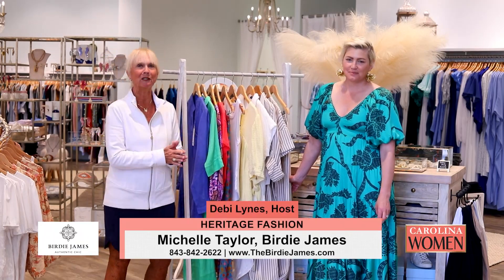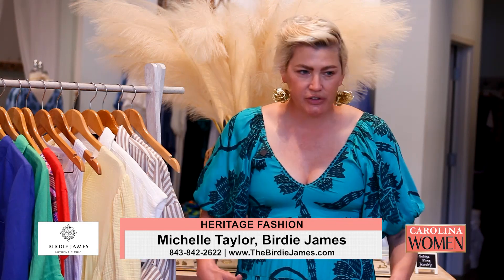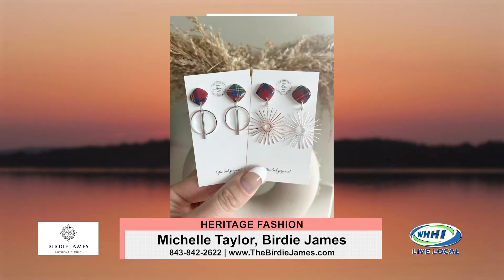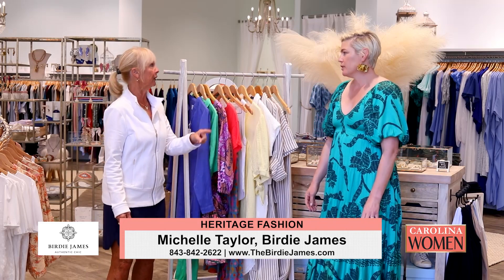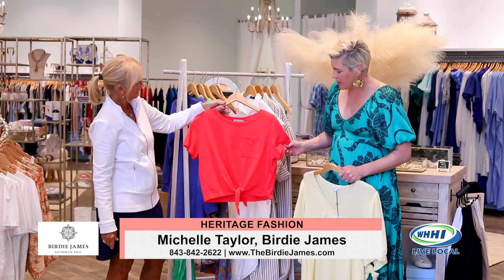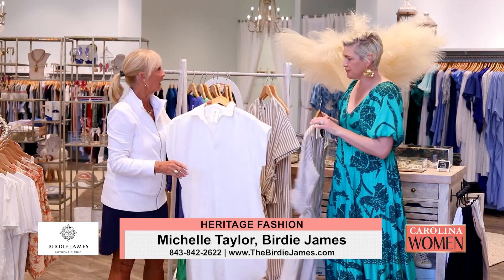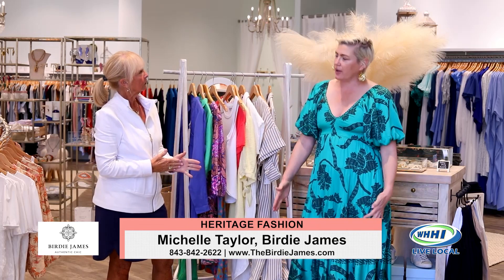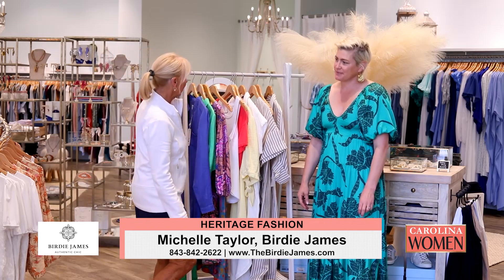CAROLINA WOMEN | Michelle Taylor: Heritage Fashion | Birdie James | April 2023 | WHHITV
Michelle Taylor, Birdie James
28 Shelter Cove Lane, Hilton Head, SC
52 Calhoun St, Bluffton, SC

Carolina Women Hosted by Debi Lynes

April 2023

32 Office Park Rd, Hilton Head Island, SC  29928